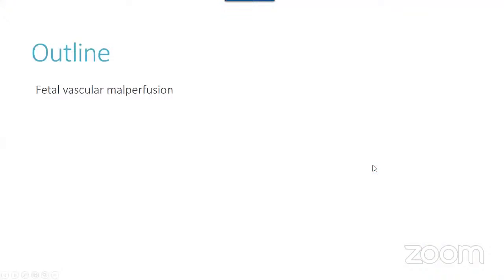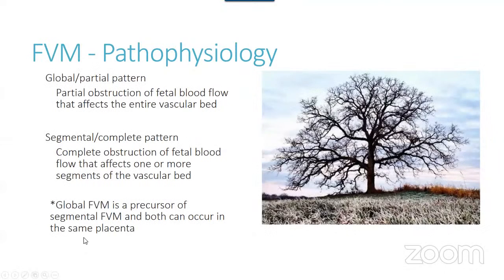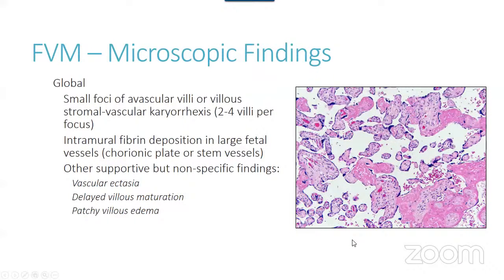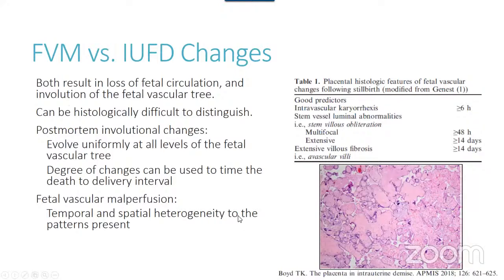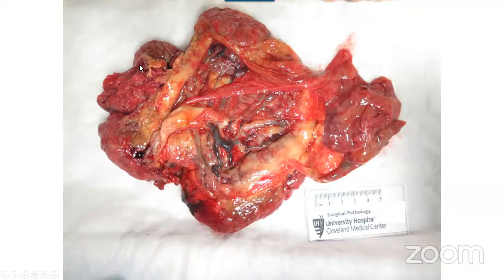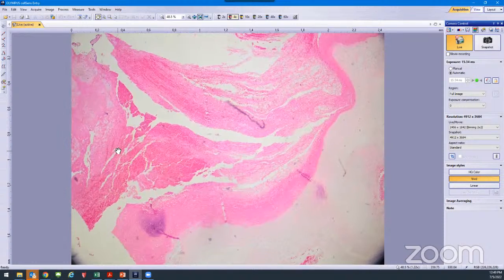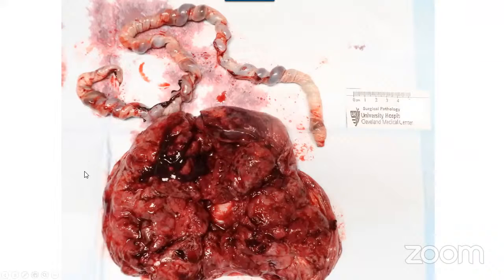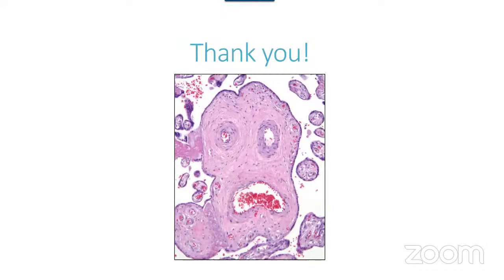Fetal Vascular Malperfusion: From Theory to Practice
OBPATH. Fetal Vascular Malperfusion: From Theory to Practice
(Dr. Sanjita Ravishankar, MD, Assistant Professor of Pathology, Division of Pediatric, Perinatal and Gynecologic Pathology, Case Western Reserve University)